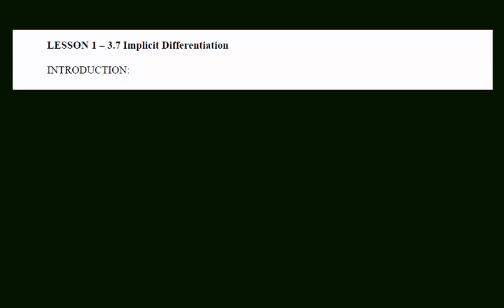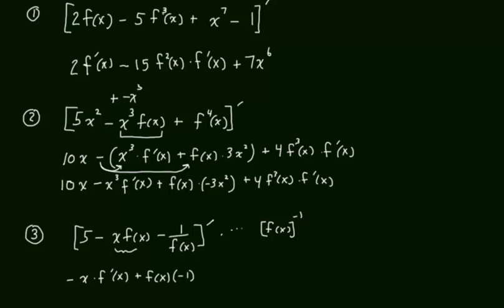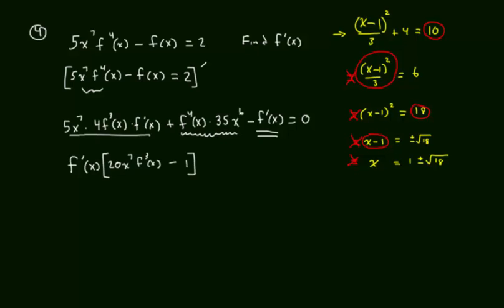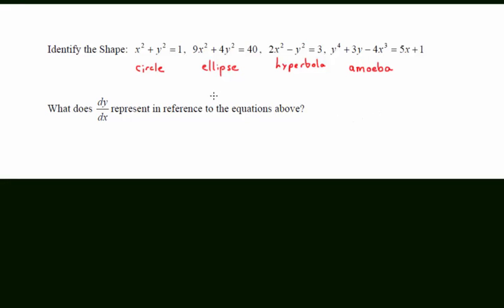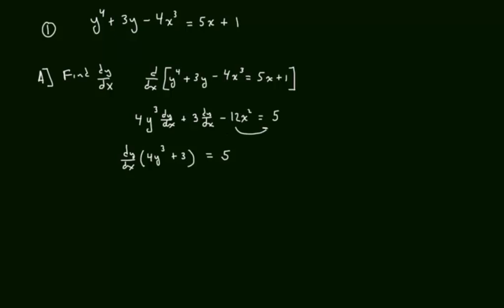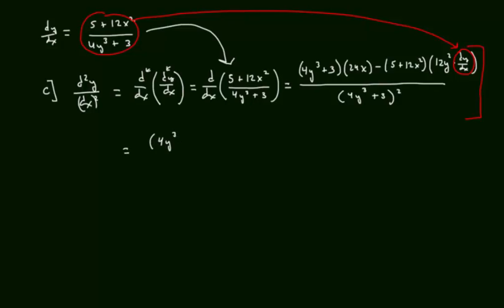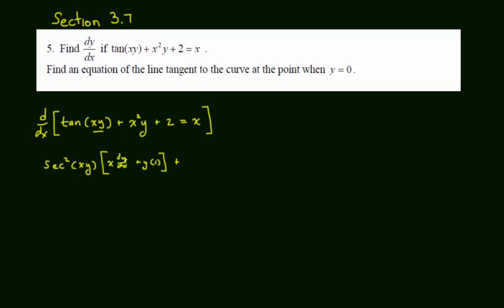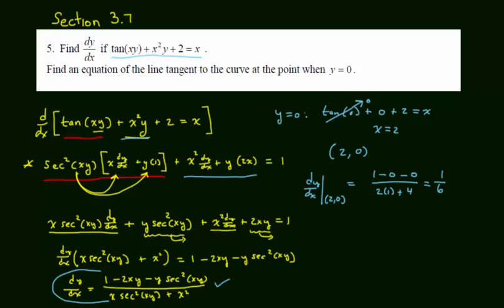BC.1516.Q103.L1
Implicit Differentiation